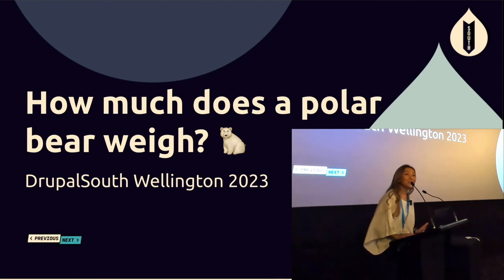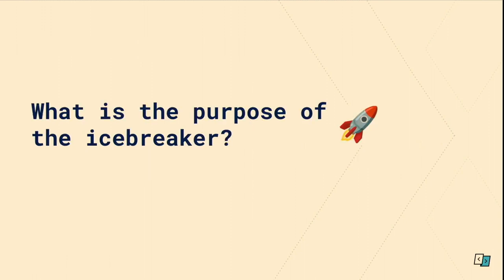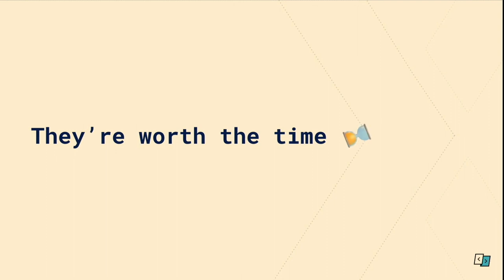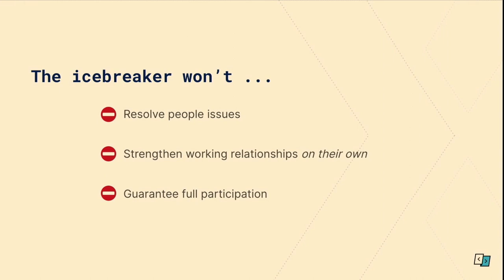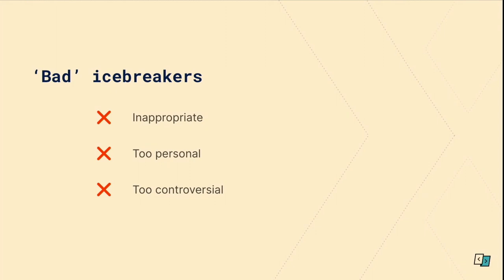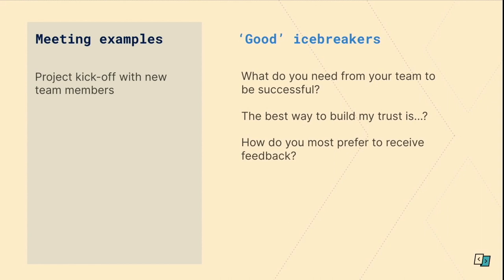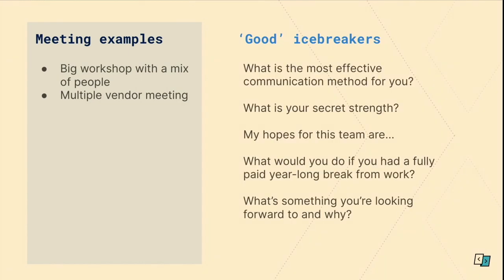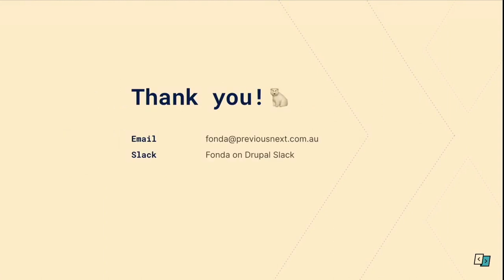How much does a polar bear weigh? / Showcases & Project Management / Fonda Duffy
How much does a polar bear weigh?
/ Showcases & Project Management /
Fonda Duffy
If you don’t know how that joke ends, I may be able to help if you come along to hear me talk about icebreakers. Something so simple can play a significant role in building and maintaining team connection. Whether you're working with a new team or an established one, in person or remotely, icebreakers can help alleviate any initial awkwardness. Of course, there are some dos and don'ts to consider, but having a better understanding of icebreakers and how to use them effectively is an essential tool for any facilitator.
Recorded by Tomato Elephant Studio